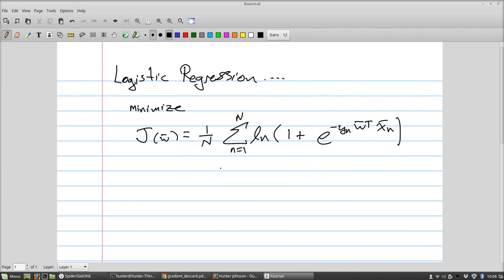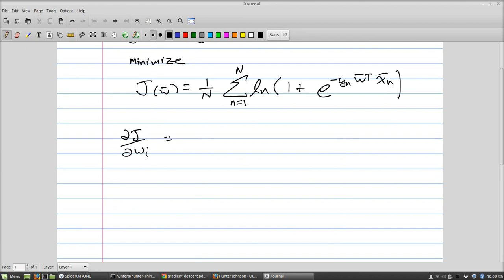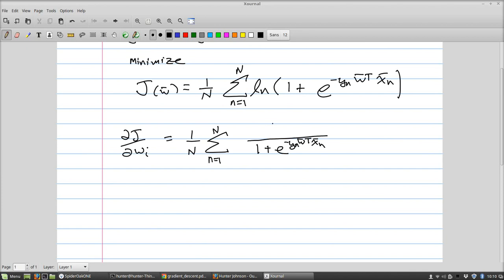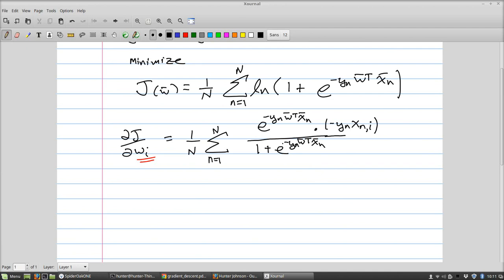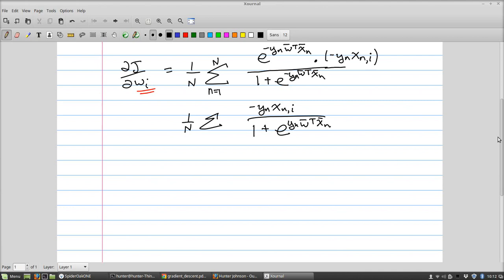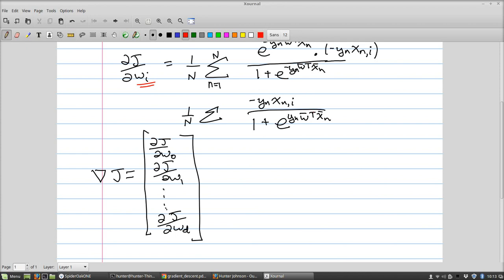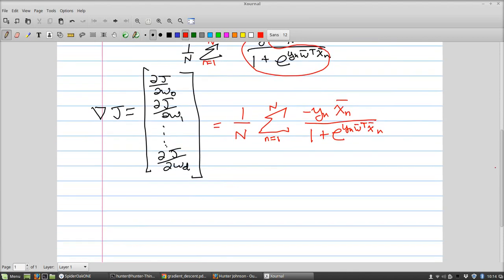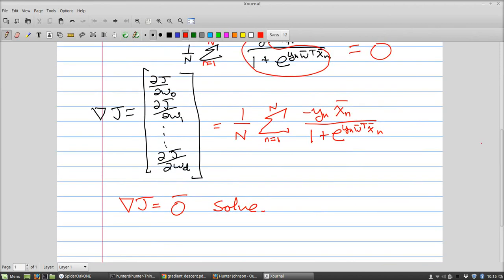Gradient of Logistic Regression